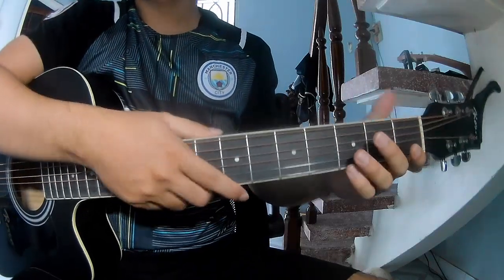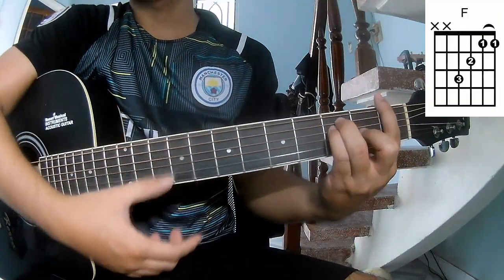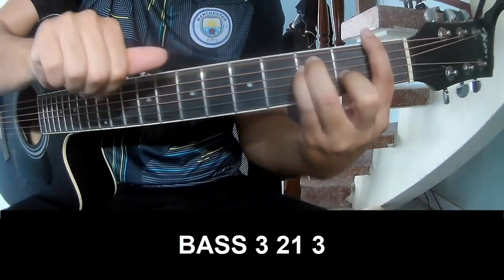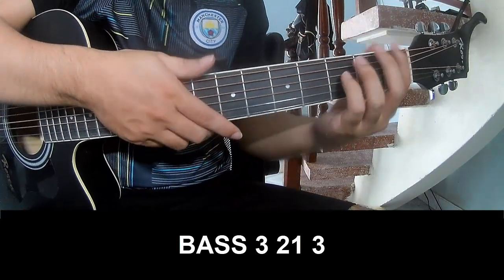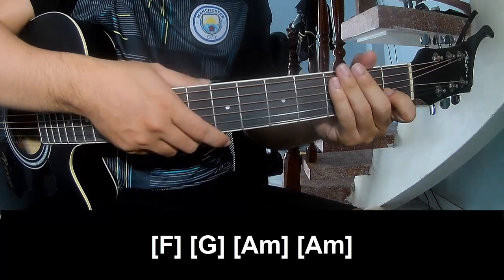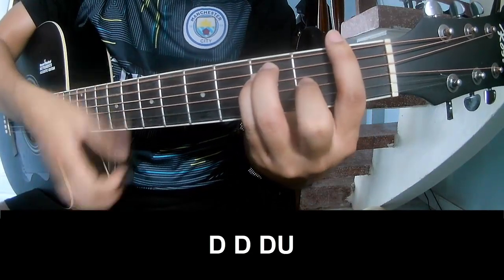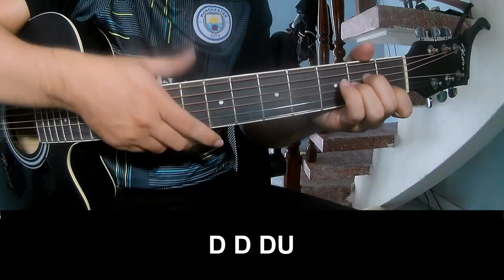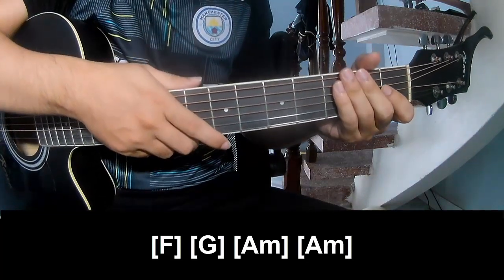How To Play Guitar calgary By Tate McRae Version 1